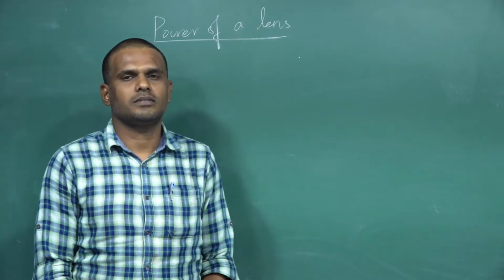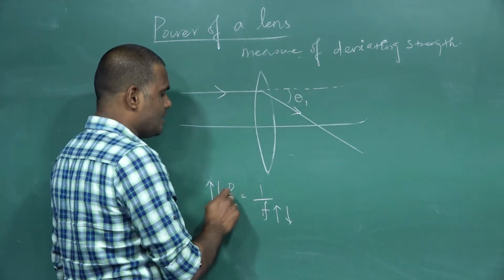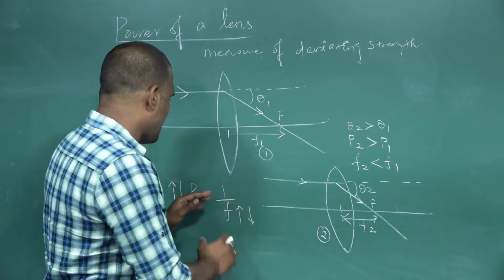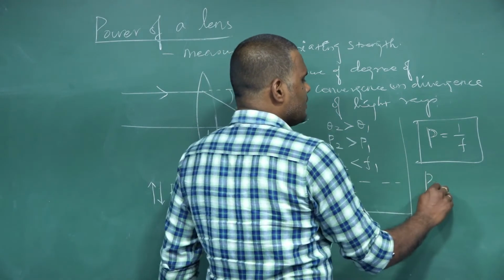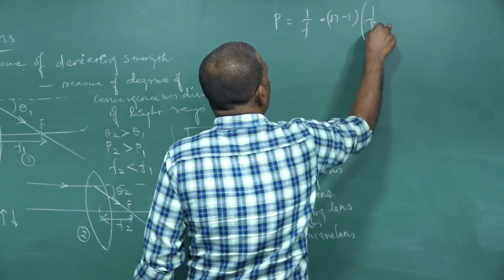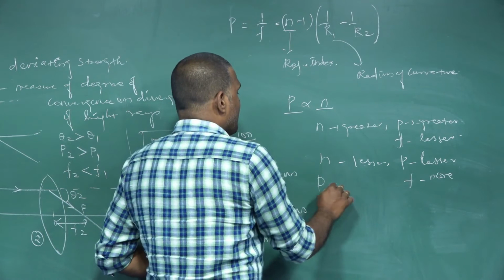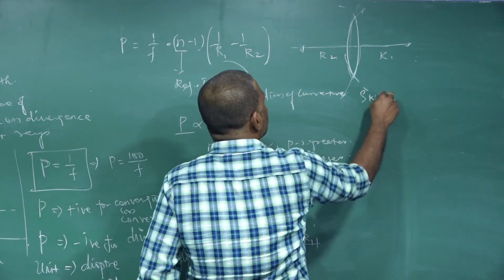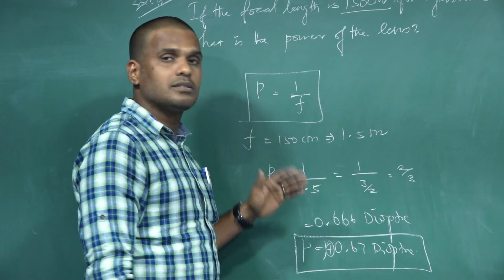XII - PHYSICS - OPTICS - POWER OF LENS - PRESENTED BY Mr S. ELAVARASU